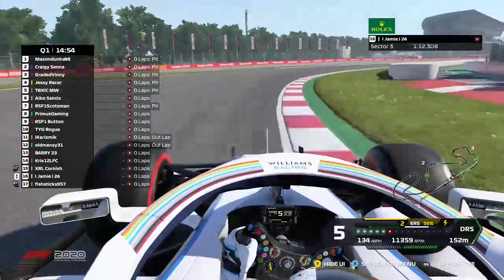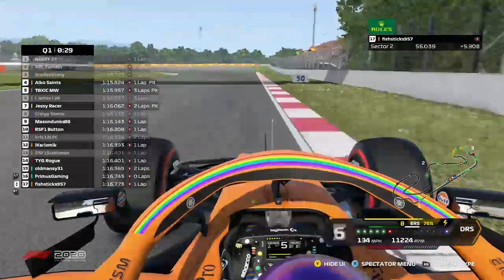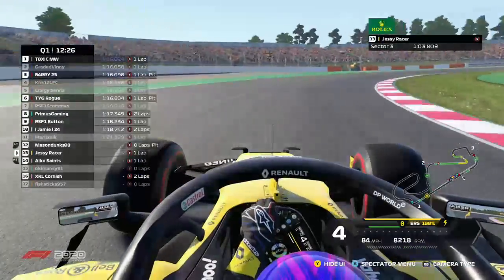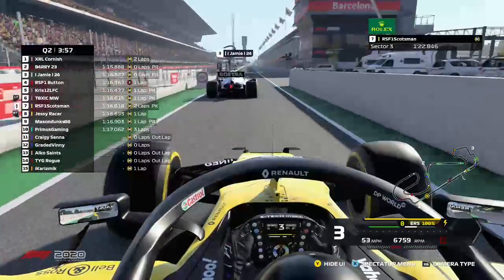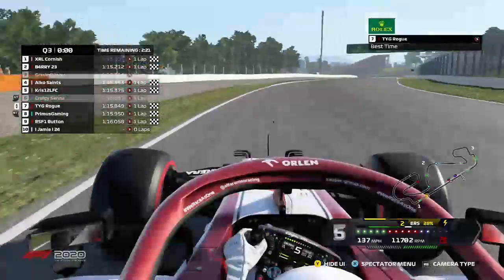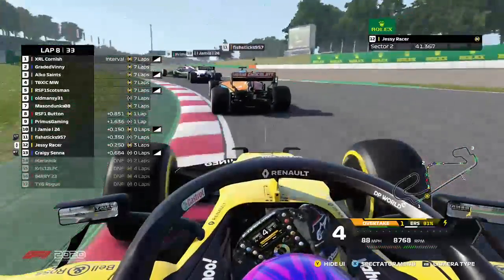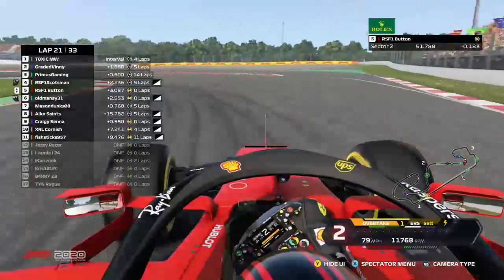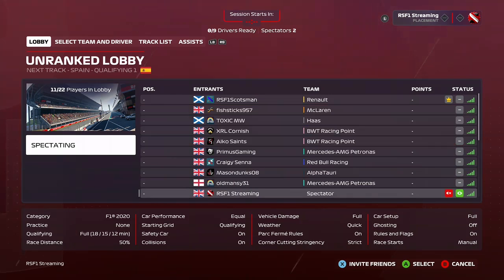RSF1 Racing League S04 - Division 4 - Spain